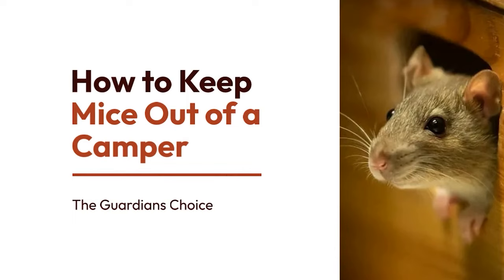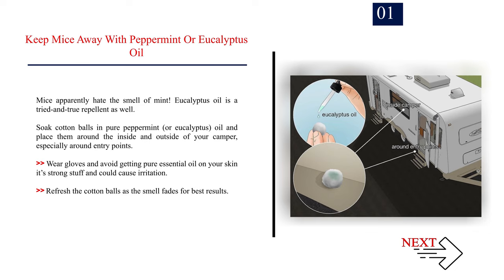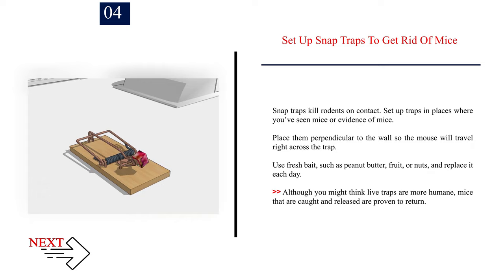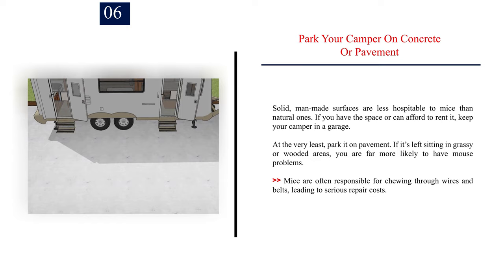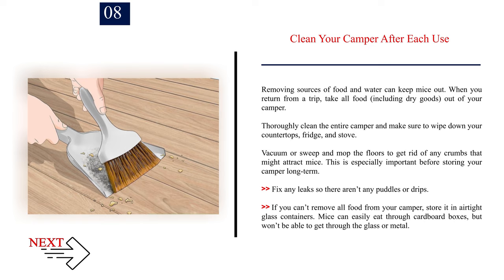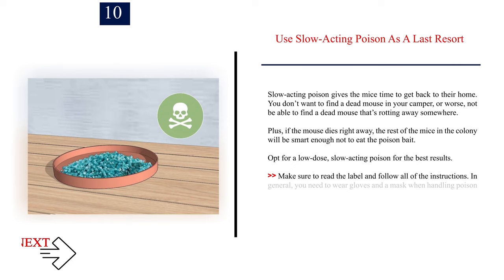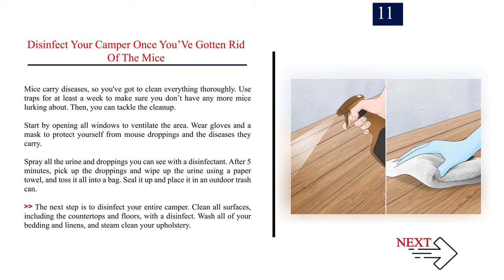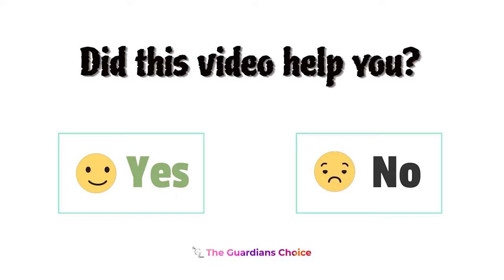Pest-Free Rving | How To Keep Mice Out Of A Camper | The Guardian's Choice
How to Keep Mice Out of a Camper.

Campers are great for exploring the open road and making memories with your family, but nothing ruins a trip faster than spotting a mouse (or the damage done by one). Whether you’re currently on the road or have put your camper in storage for the season, there are lots of ways to keep mice out of a camper or RV. What if they’ve already gotten inside? Don’t worry, we’ve got strategies for getting rid of them and making sure they don’t come back, too.

🎵 Music Credit 🎵

6. Kevin Carrillo. MMPC, Pest Control Specialist. Expert Interview. 22 October 2019.
14. Kevin Carrillo. Pest Control Specialist. Expert Interview. 5 November 2019.